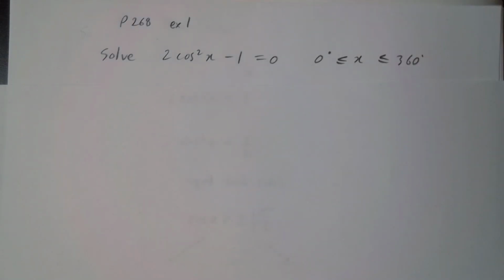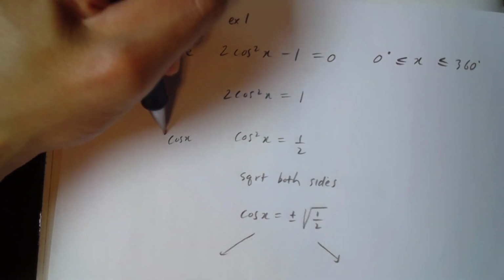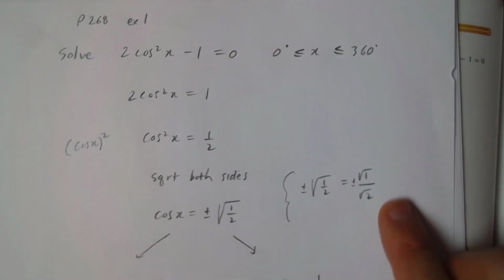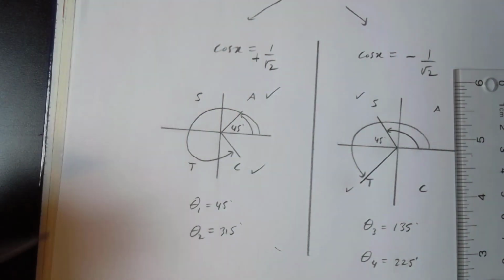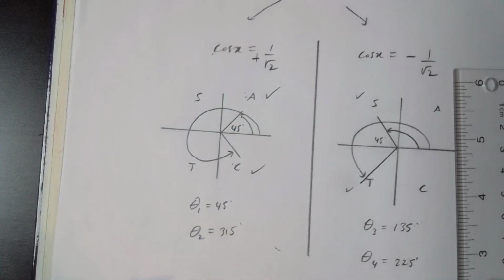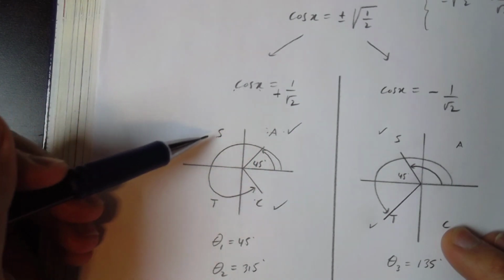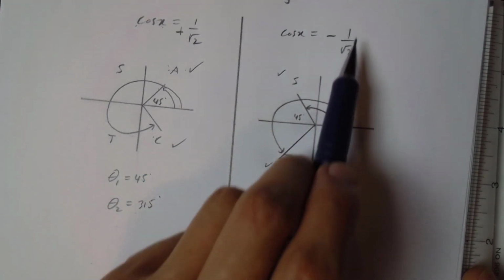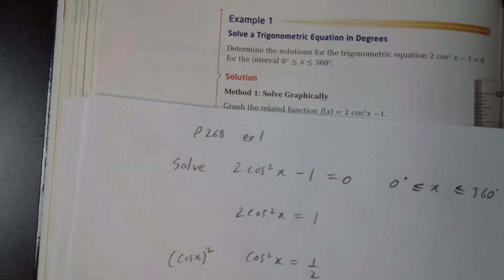Pre Calculus 12 (McGraw-Hill) p268 Example 1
Visit hunkim.com for more video tutorials